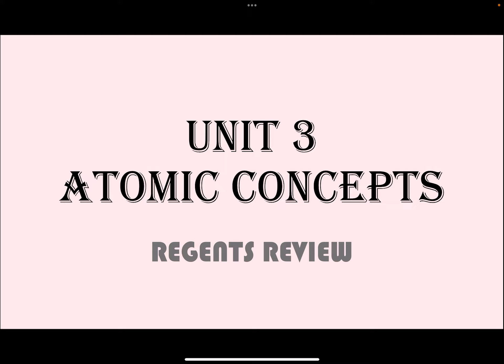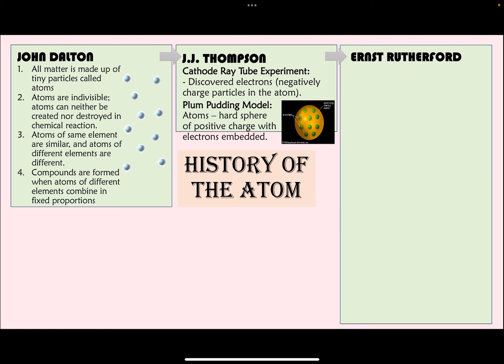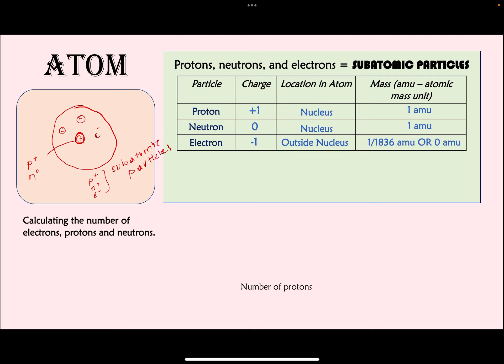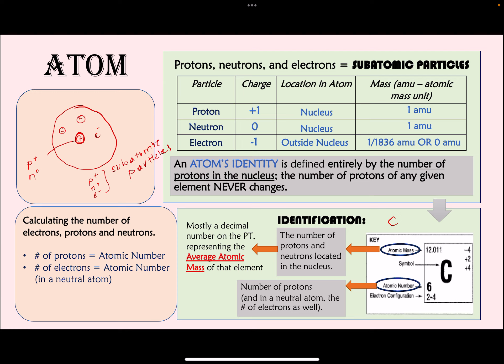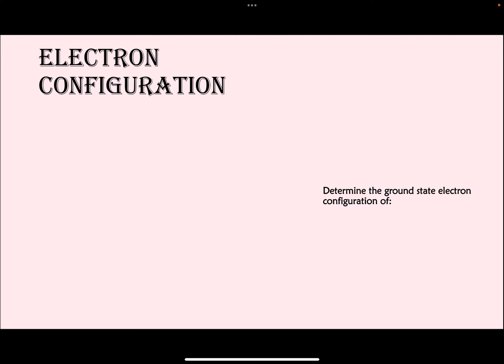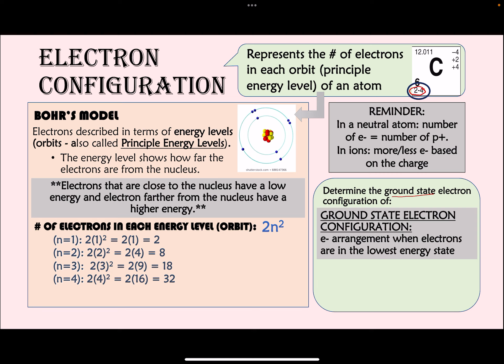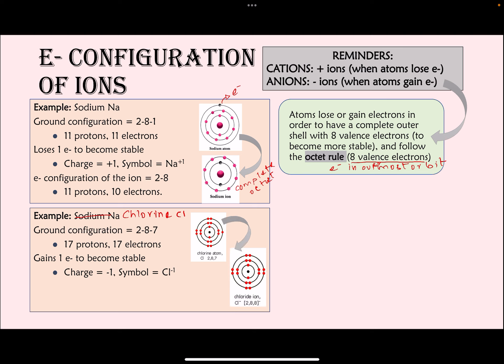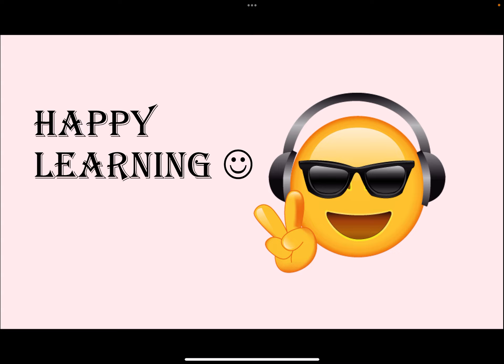3 - Atomic Concepts - Regents Chemistry Review